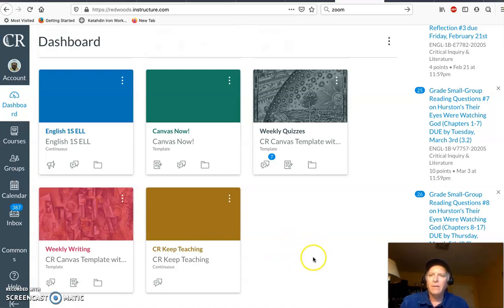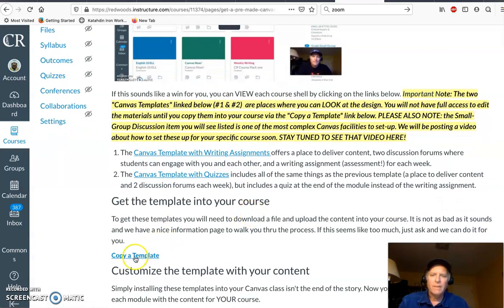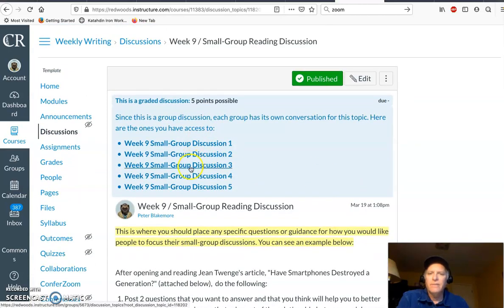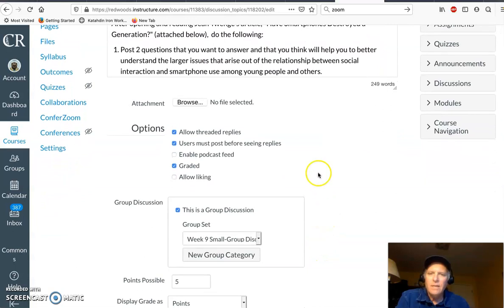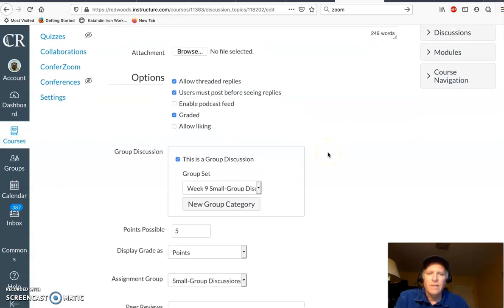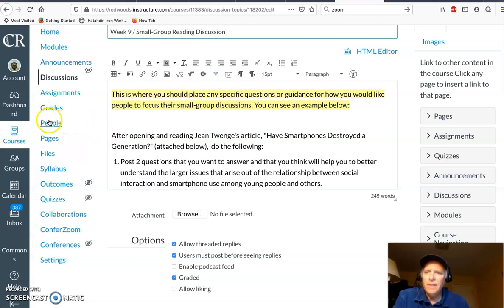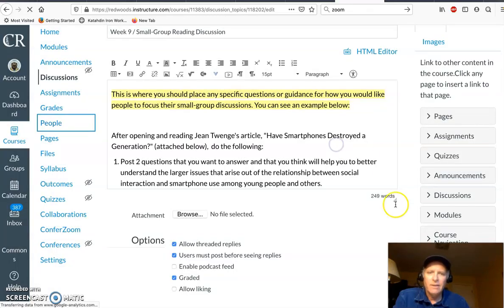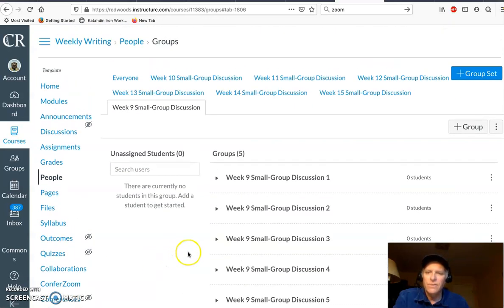Small Group Discussions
A brief review of how to set up Group Discussions in Canvas.